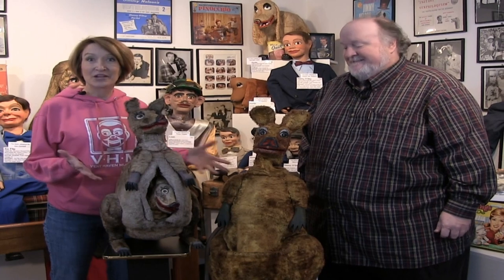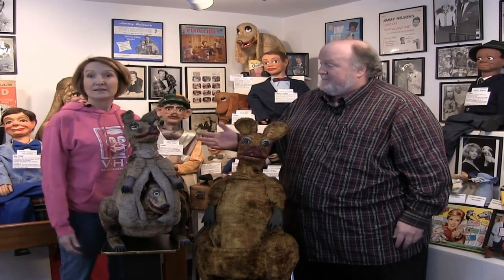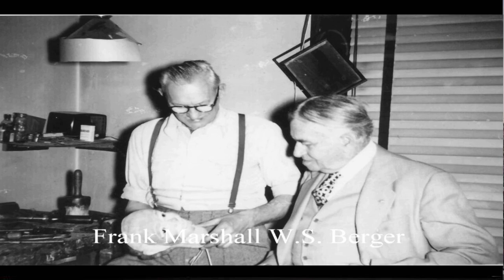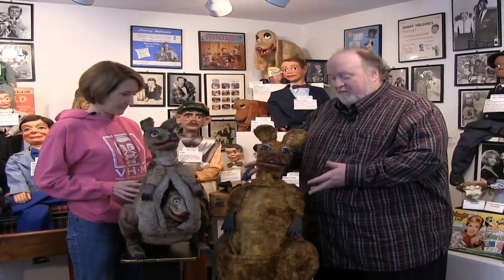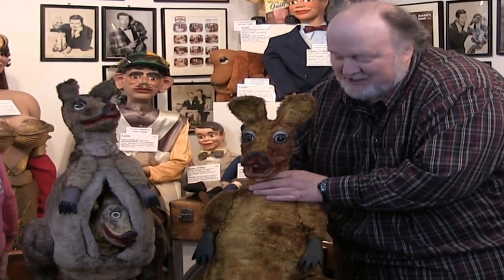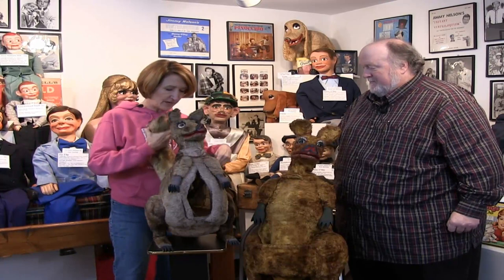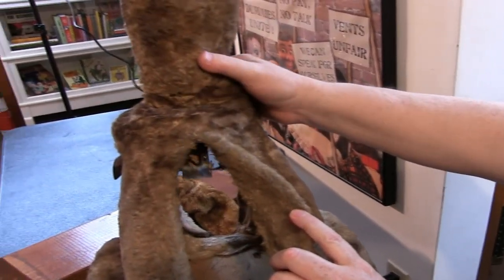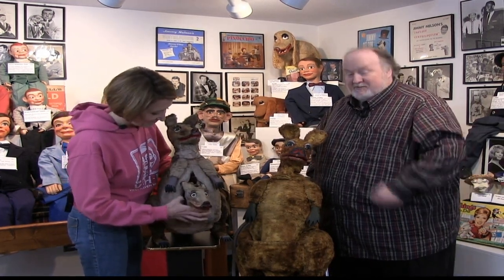VHM Behind the Scenes S1E7 The Kangaroo Trio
Three kangaroo figures in the museum, made for Clifford Guest, the famous Australian ventriloquist were basically never used.  Guest used Katie, the golden kangaroo, on an episode of the Ed Sullivan show but couldn't develop a character or act for the puppet.  There is one image of this performance but it is owned by Getty Images and is not in the Vent Haven archives.  Find out more about the three kangaroos made by Frank Marshall from Lisa Sweasy and Tom Ladshaw in this behind the scenes look at Vent Haven Museum.